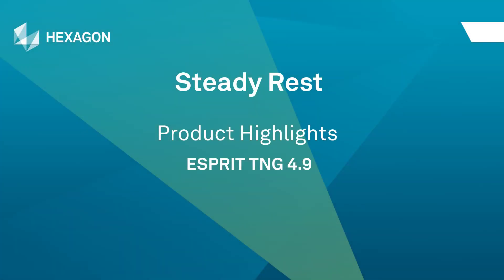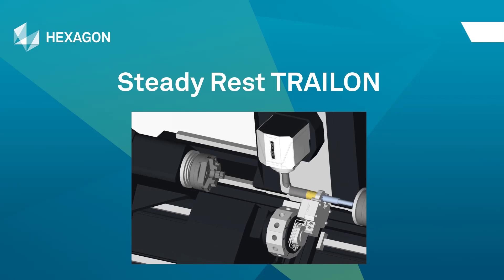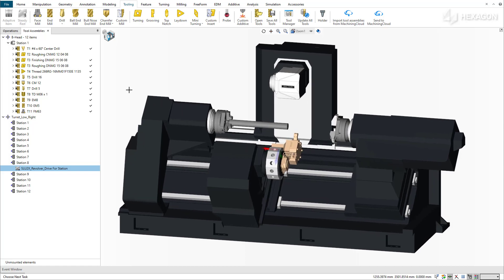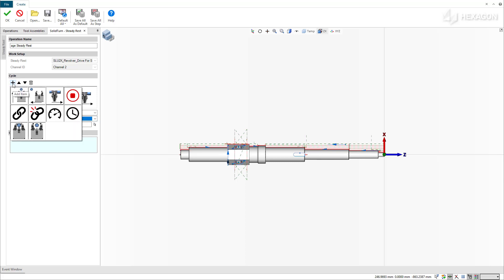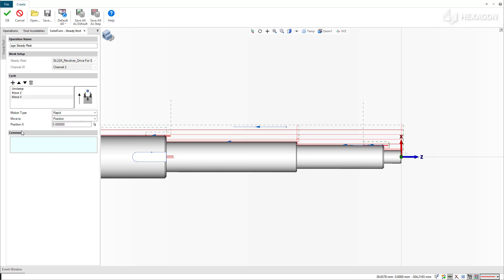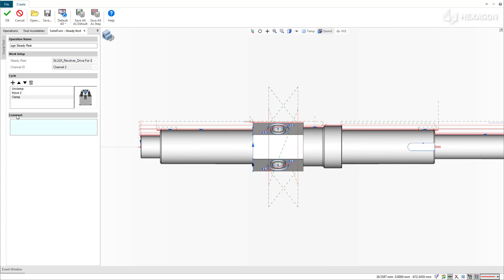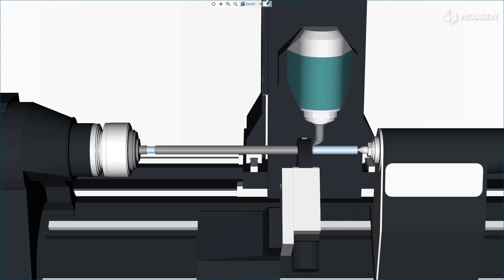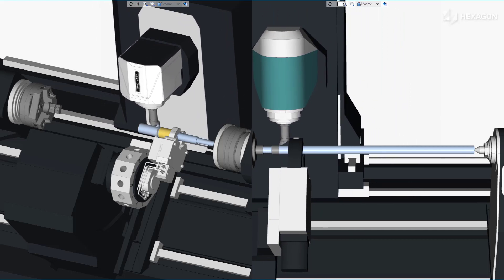Steady Rest in the New ESPRIT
ESPRIT now supports steady rests mounted on a turret station or on the turret body. Program steady rest motions and actions and synchronize them with other program events as needed. ESPRIT also supports synchronization of the steady rest Z axis with another machine axis, allowing the steady rest to support the workpiece during transfers and repositions, or to follow the tool for maximum support throughout the cut.